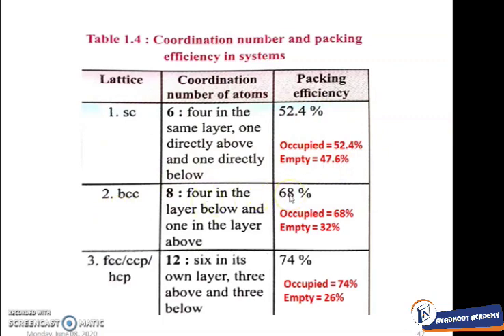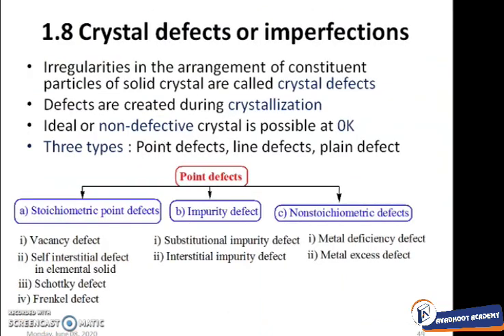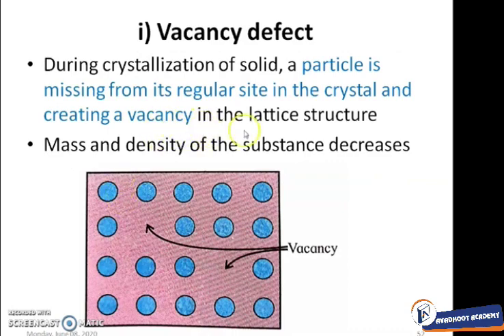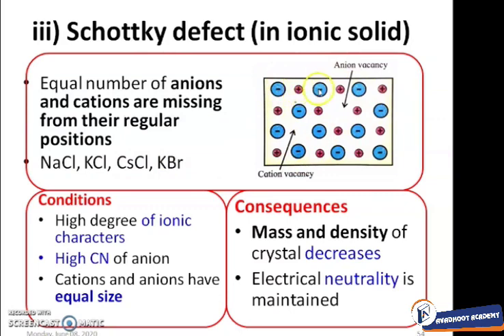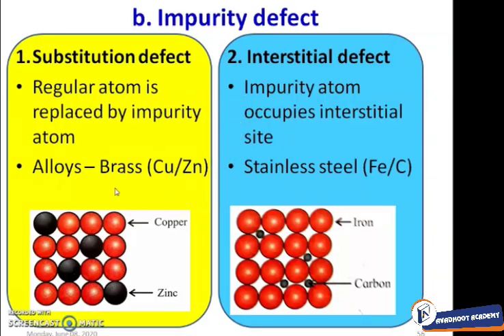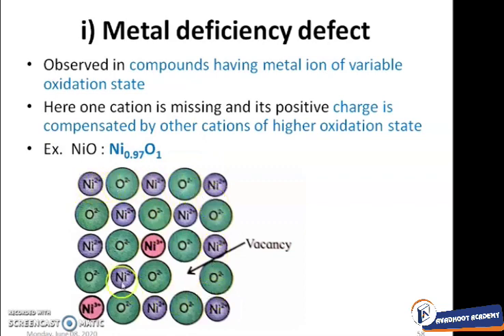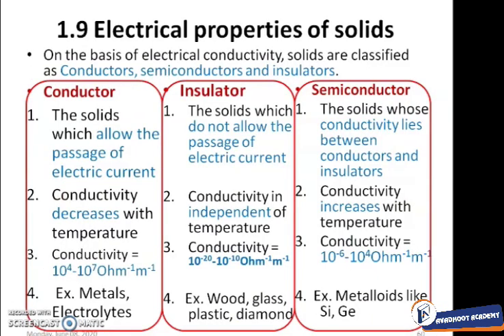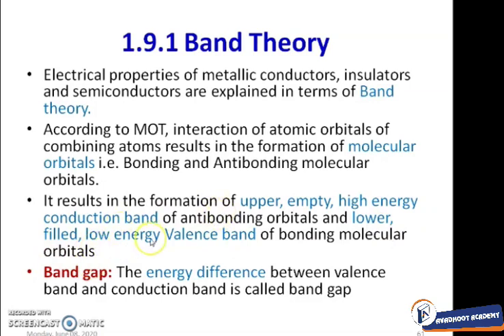12th - Solid State (Lec - 3)